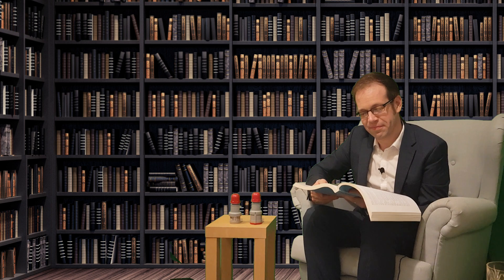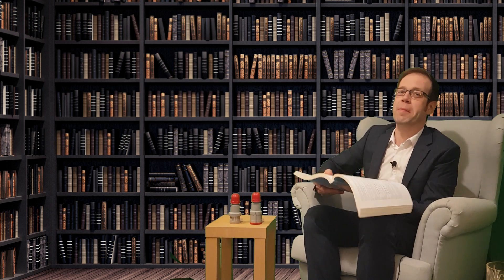WHAT DOES IT TAKE FOR COMMON SENSE TO BE COMMON?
An industrial plug and socket from Scame lead to Joe questioning common sense within industrial electrical installations.

Previously broadcast as part of the eFIXX TV - Electricians Live Stream

Catch up on previous editions of eFIXX Regulation corner